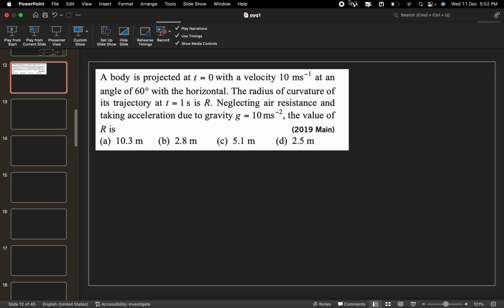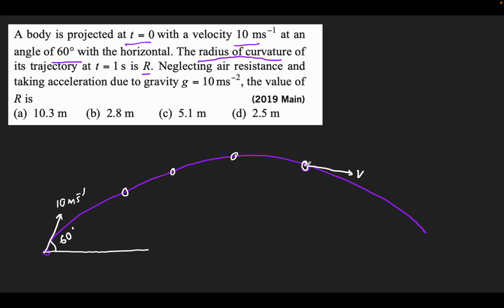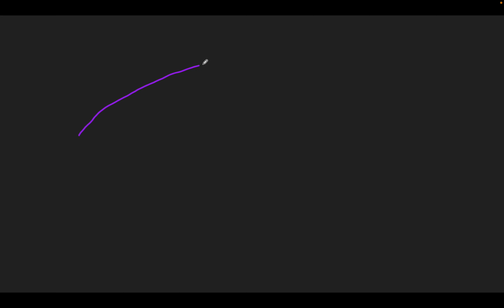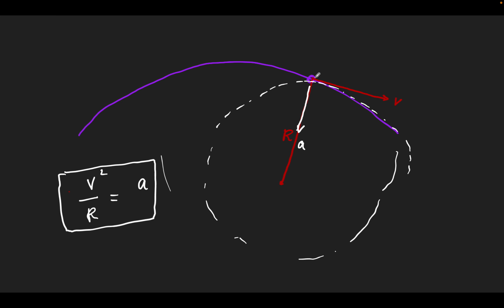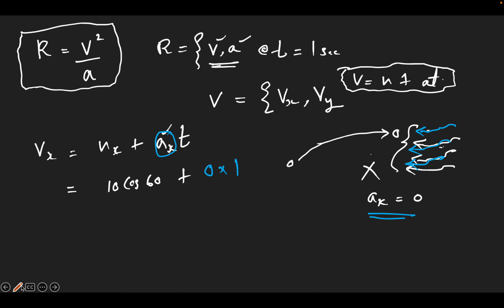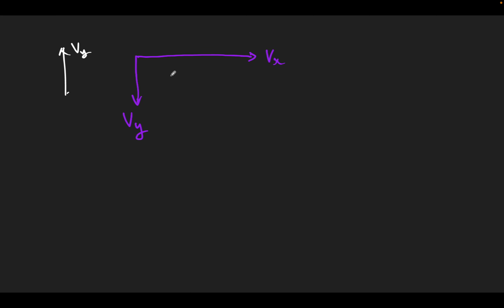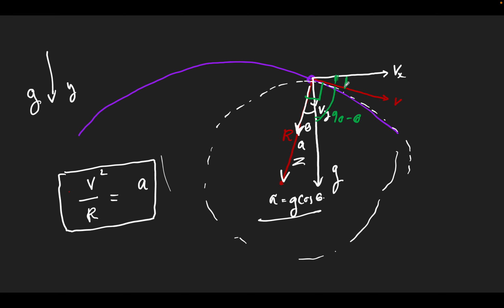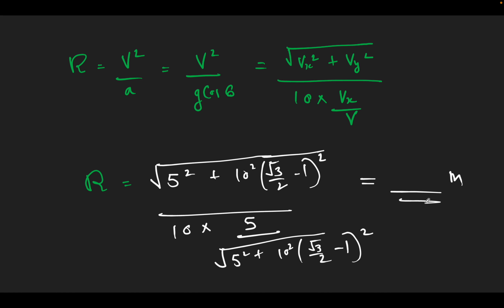A body is project at t= 0 with a velocity 10ms−1 at an angle of 60∘..Class 11 , Kinematics NEET-JEE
A body is projected at t=0 with a velocity of 10ms−1
 at an angle of 60∘with the horizontal. The radius of curvature of its trajectory at t=1s
 is R. Neglecting air resistance and taking acceleration due to gravity g=10ms−2 the value of R
 is:
(A) 2.4m

(B) 10.3m

(D) 5.1m